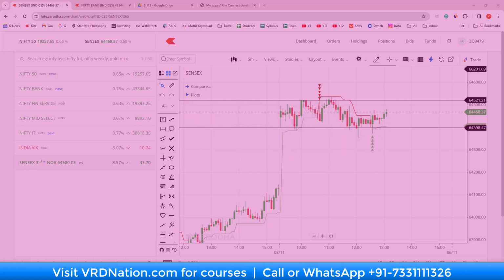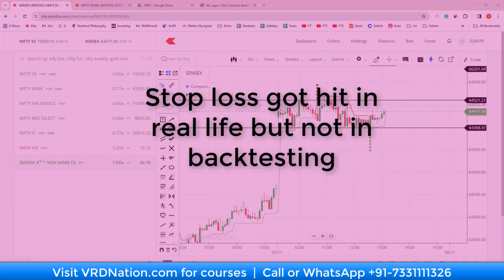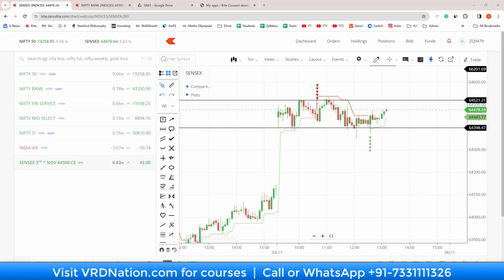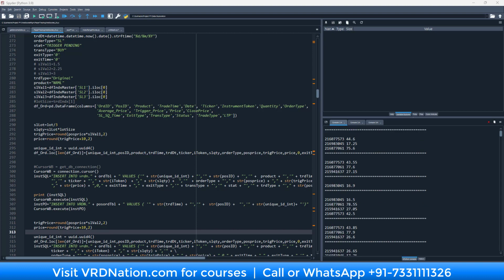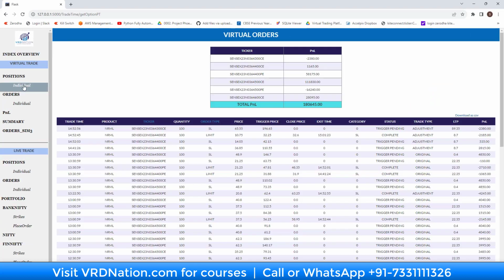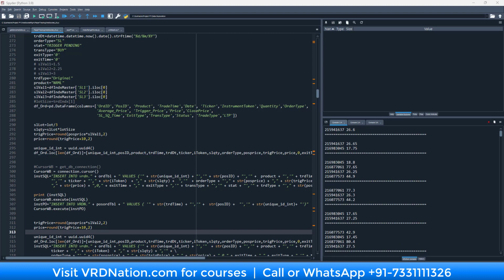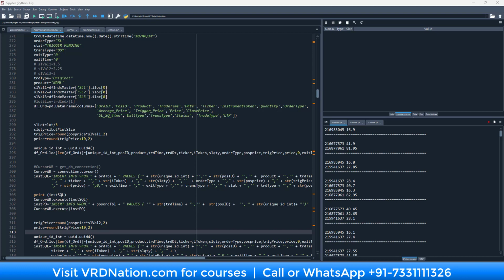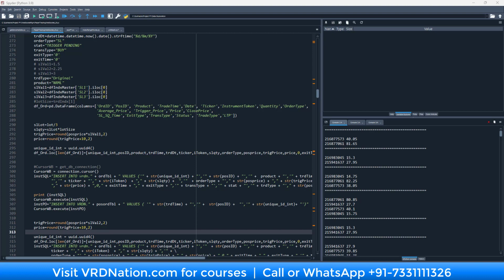Beyond Backtesting - Implementing Strategies in Real Life